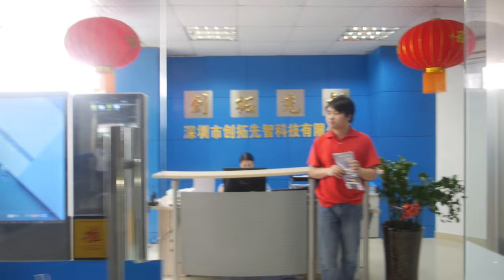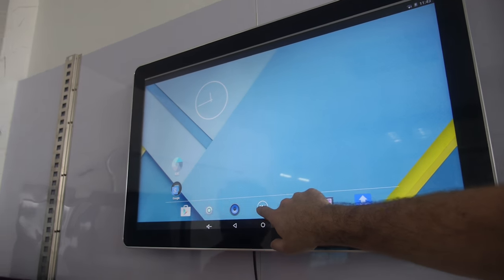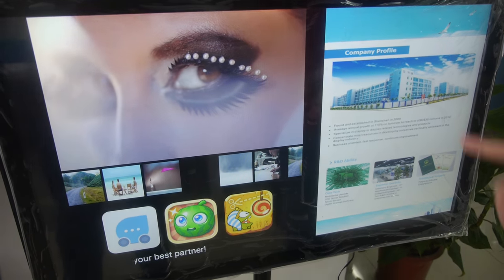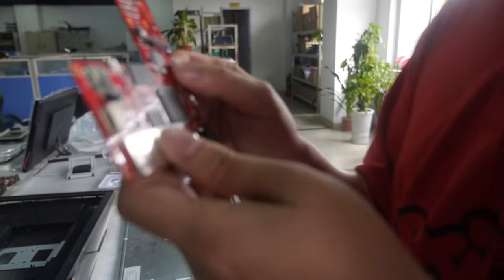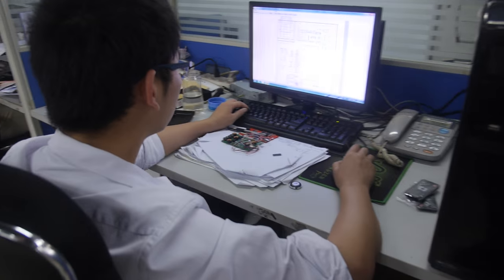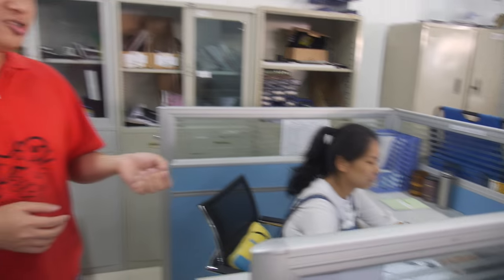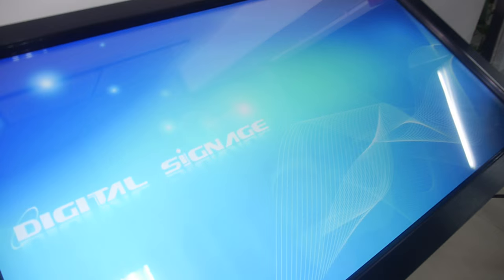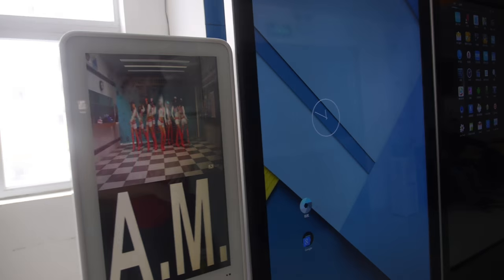CTBozz 13-70'' Digital Signage with Touch Screen on RK3288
CTBozz shows the digital signage from 13inch to 70inch  display with multi-point touch screen, all is powered by Rockchip RK3288 Quad-core ARM Cortex-A17 and MaliT764 GPU, runs Android5.1.1, 2GB RAM, 16GB Flash on board, with 3pcs USB host, SD card reader, build-in speakers, support  4K@60fps and 3D decoding.